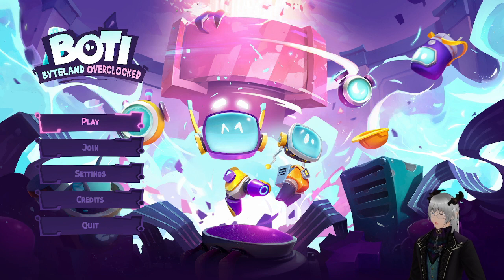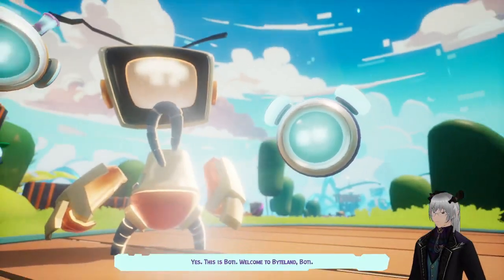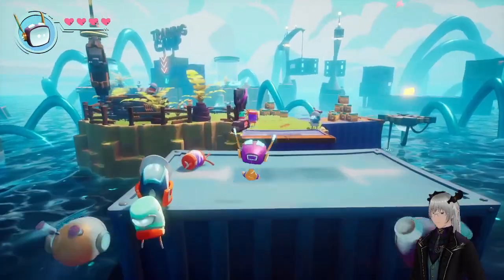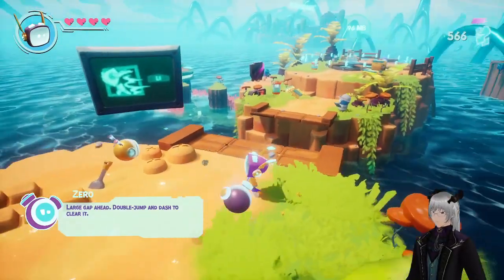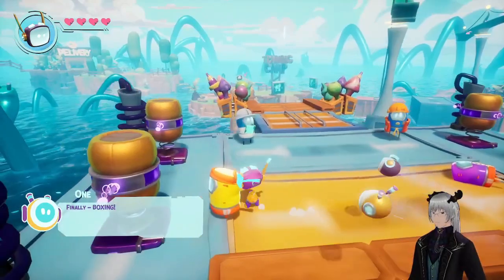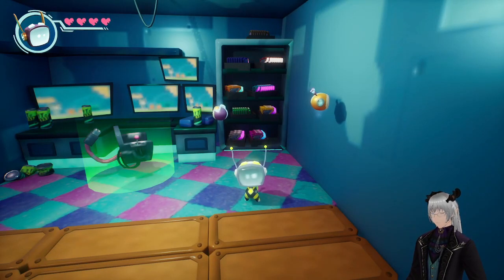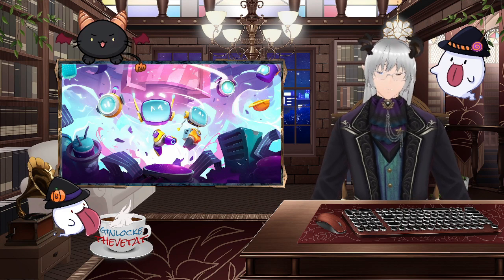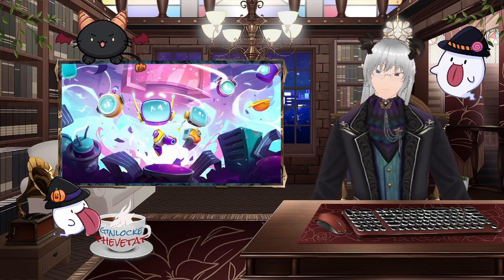Boti: Byteland Overclocked - First Impression and Gameplay with GinLocKe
Game Title: Boti: Byteland Overclocked

Game Description
Jump, Dash, Slide! Dive into a classic 3D platformer experience with Boti: Byteland Overclocked. Explore the awesomely stylized insides of a computer with Boti and save Byteland from an ominous threat. Play solo or team up with a friend in an engaging co-op mode.

Video Footage capture by me.
Platform: PC

  BGM
DOVA-SYNDROME